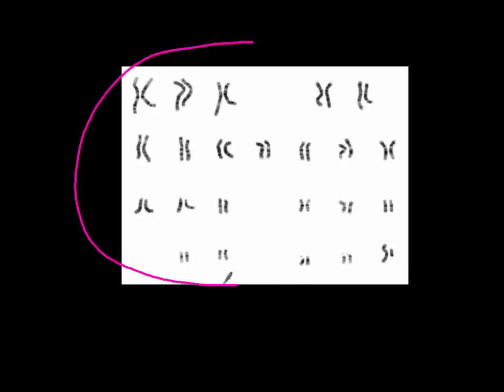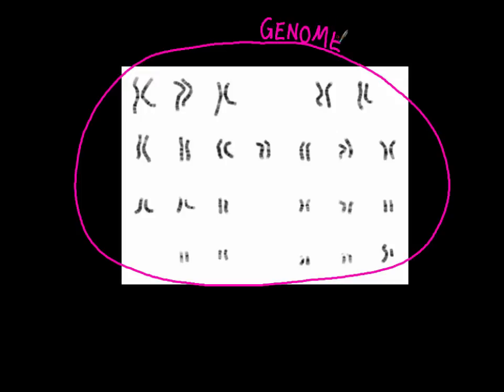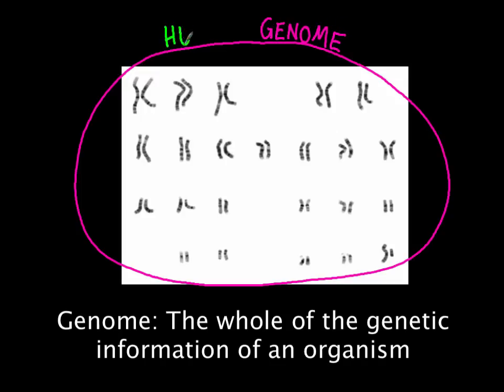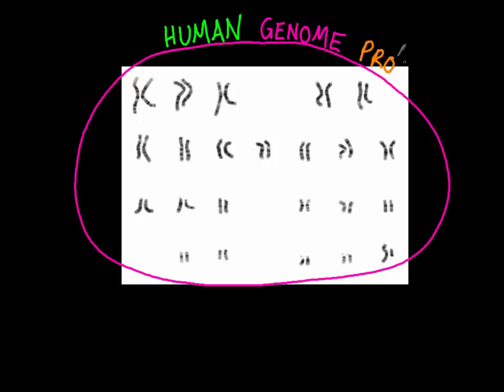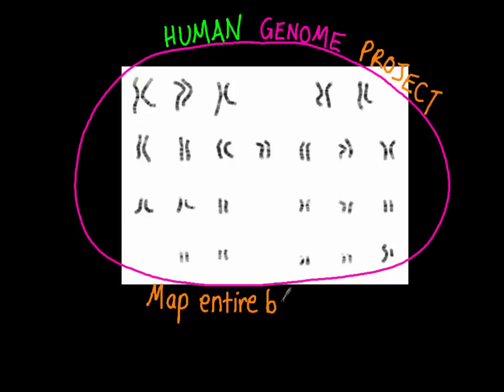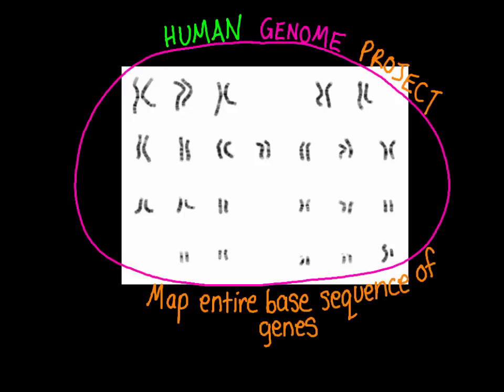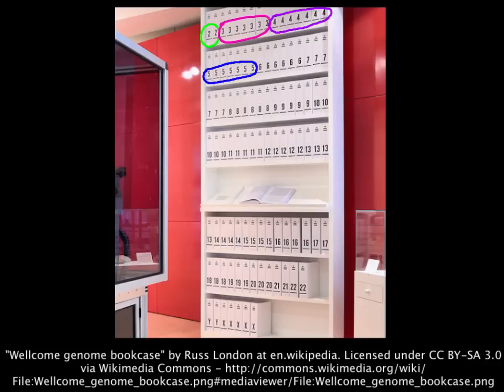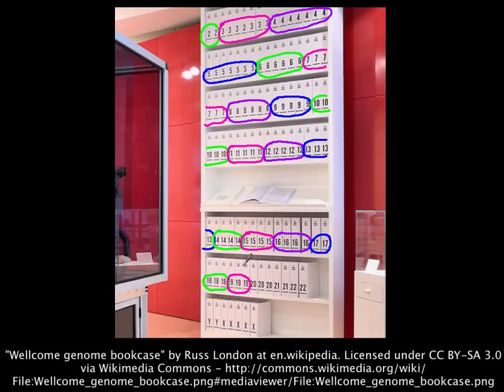3.1 The genome and human genome project